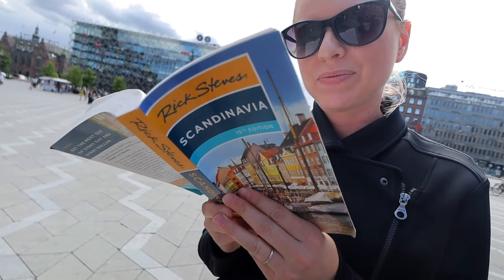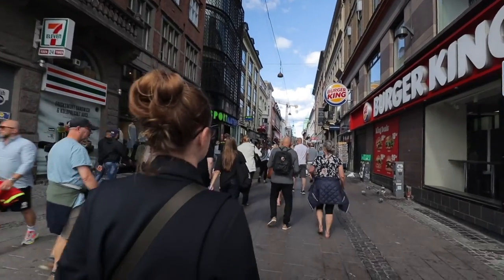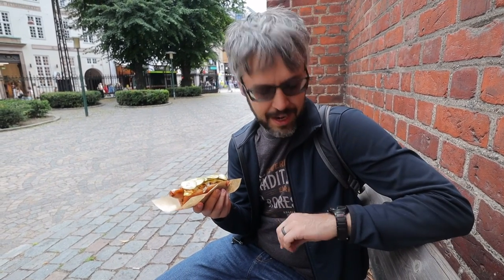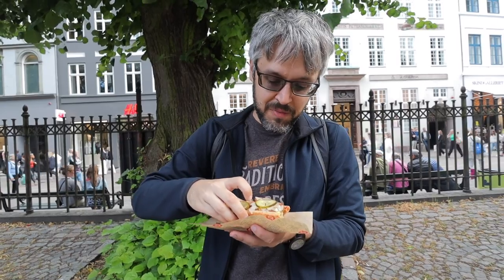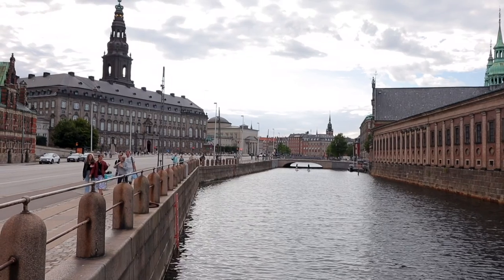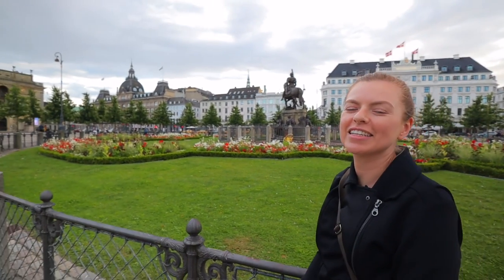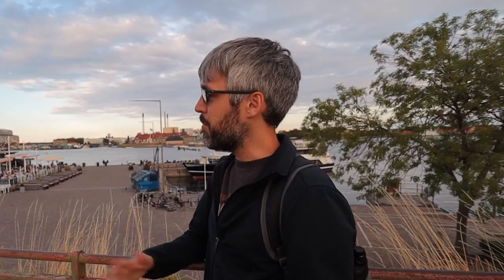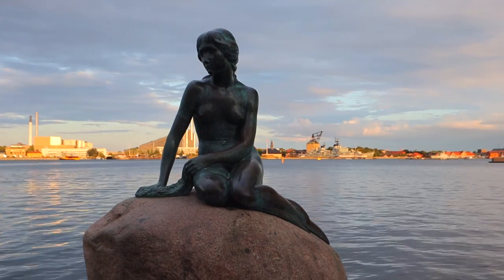SO MUCH to see in COPENHAGEN!!!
The city of Copenhagen Denmark has so much to see!  We spent our first day in town taking a walking tour to get a feel for this historic city.  Along the way we saw some of the top must see sights in the Old Town area.  Starting at the City Hall we found a statue of Denmark's beloved Hans Christian Andersen overlooking his favorite sight: Tivoli Gardens.  From there we continued down the bustling Stroget and along the relaxing harbor to the iconic Nyhavn.  This postcard perfect spot was ideal for slowing down and having a drink while taking it all in!  We then continued our stroll through more of the beautiful city before ending up at the famous albeit small Little Mermaid statue.  Copenhagen really blew us away with the sights and overall feel of the town!  We can't wait to continue exploring more of this wonderful place!

ABOUT US
We are Jenny and Jacob Anderson and this is Andersons Arrive.  We live in New Orleans but have fallen in love with travel and seeing the world.  We take every chance we have to get out and explore something new.  We love sharing our passion and hope you enjoy watching our vlog!